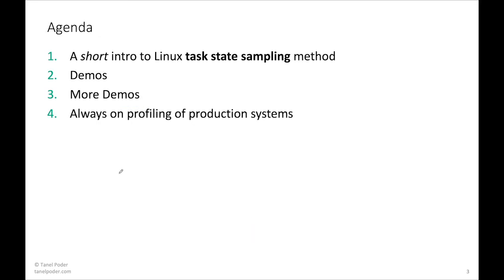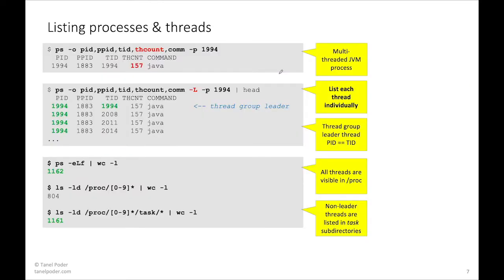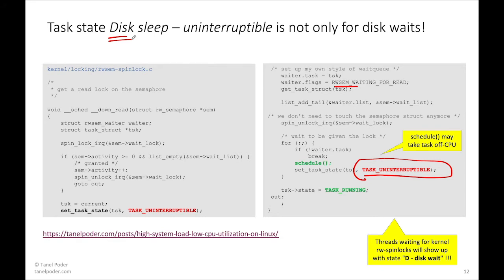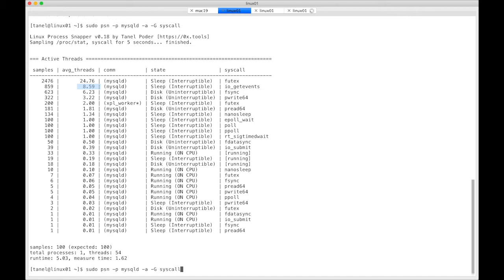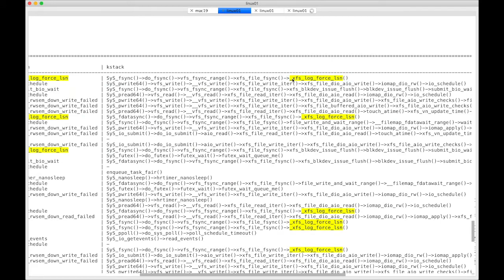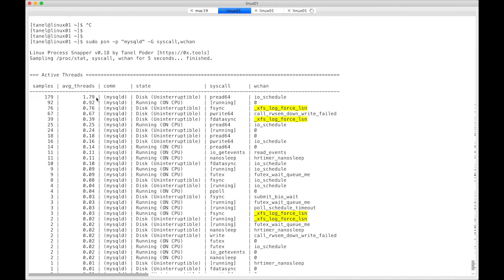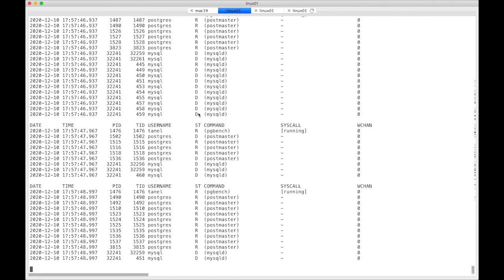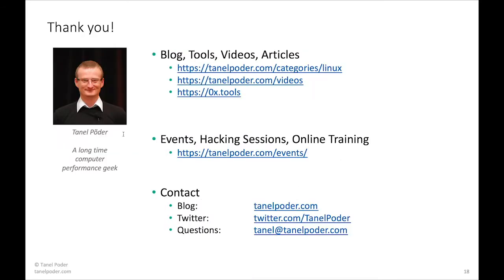MinervaDB Athena 2020 - Tanel Poder